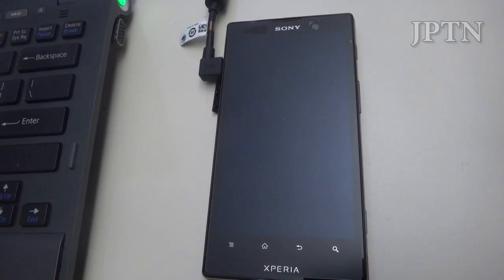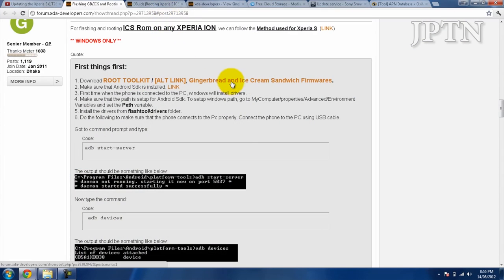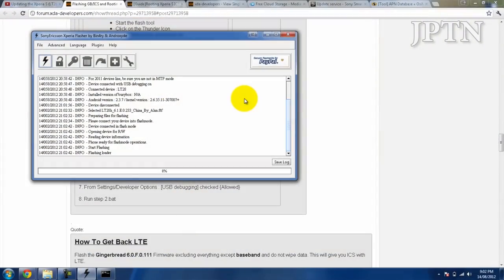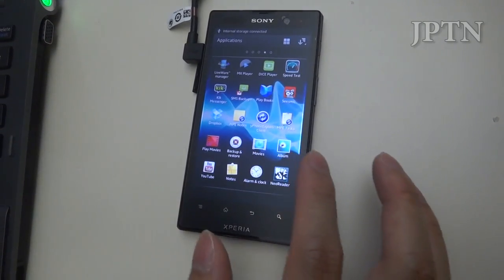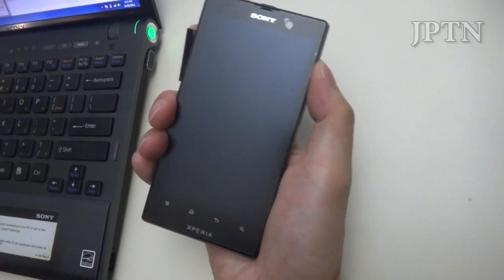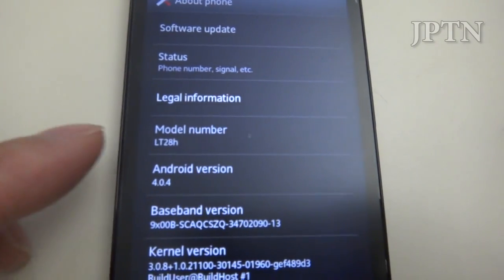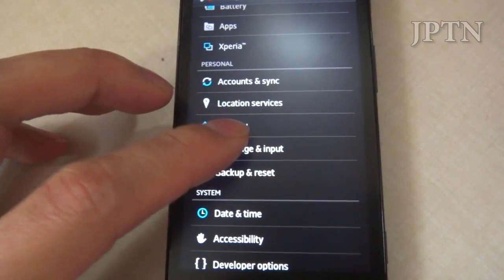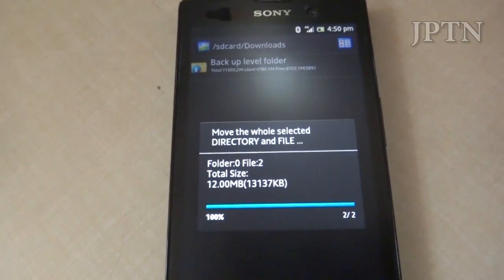Xperia Ion (LT28at/i/h) ICS Update with Root (Locked Bootloader)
2013-07 UPDATE:
DE-SELECT baseband if flashing the ah version onto an LTE phone.

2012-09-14 UPDATE: There's now a direct ICS/JB rooting method courtesy of the one and only Bin4ry

In this video, I show how to update the Xperia Ion (AT&T LT28at, Rogers LT28i, LT28h, etc.) to Ice Cream Sandwich as well as root using a method similar to the Xperia S. This method works on ANY bootloader (locked, unlocked).

READ THE GUIDE BEFORE ASKING ANY QUESTIONS!

To use this method, you MUST be running an original/stock GINGERBREAD firmware (v2.3.x). If your device already has Ice Cream Sandwich, flash it back to Gingerbread.
You also require all of the following:
- an ICS firmware (as of 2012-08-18, only a Chinese ICS firmware has been released -- however, ANY Ion firmware can be flashed onto ANY other Ion including full HSPA (3.5/H), LTE support)
- an original Gingerbread firmware to flash back the radio for 3G/LTE support

As always, you MUST have BOTH Sony PC Companion and Update Service installed for  your computer to recognize the phone (much easier than installing the Android SDK):

While this method shouldn't wipe any user data, ALWAYS ALWAYS ALWAYS backup your phone before modifying it. YOU HAVE BEEN WARNED.

To get into flash mode, turn OFF the phone, hold the VOLUME DOWN button and plug in the phone.

For 3G/HSPA/LTE settings, make sure you write down or backup you APN settings

Once the phone is rooted, you can remove/reinstall the Japanese & Chinese keyboards using SuperManager

My MediaFire mirror with Android apps, ROMs, toolkits, Sony apps, etc.